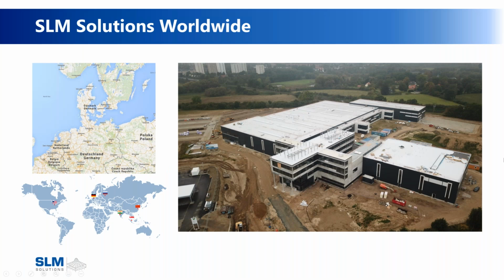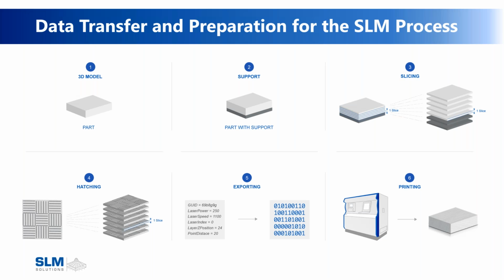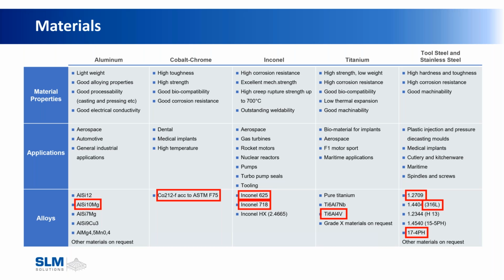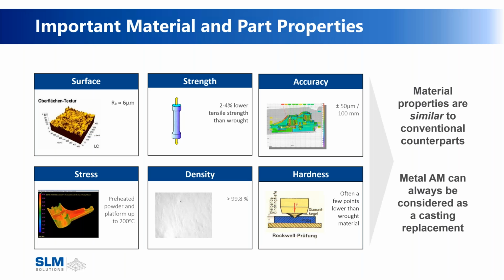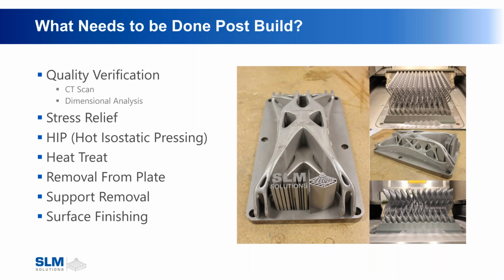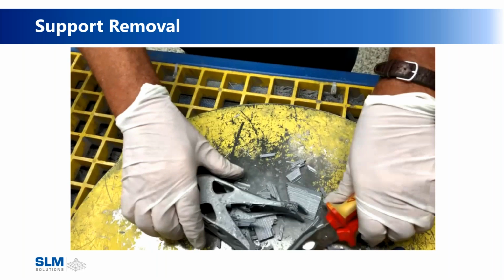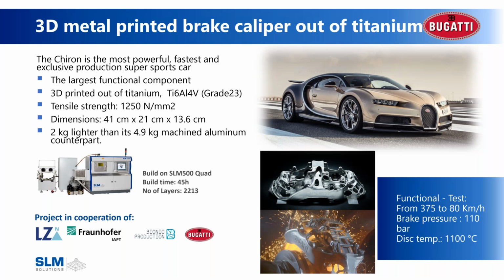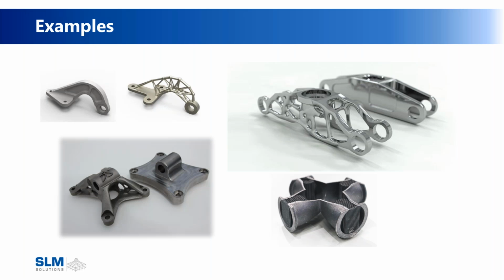Selecting Parts for Additive Manufacturing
As metal additive manufacturing continues to expand as a viable production process, many companies are assessing the viability of producing parts with Selective Laser Melting. Join our application engineering team as we discuss what types of parts, features and geometries are best suited to be optimized for additive manufacturing and tips of what may makes the process unfeasible. Attendees will gain an overview of how to assess their components to take the first steps of implementing a metal additive manufacturing strategy.